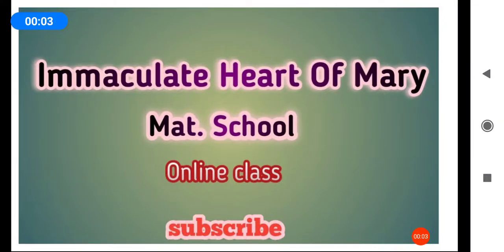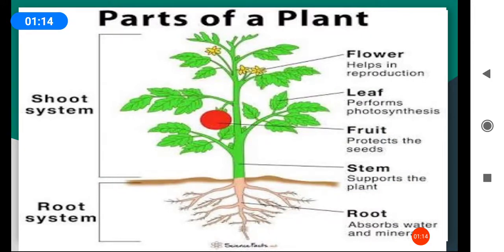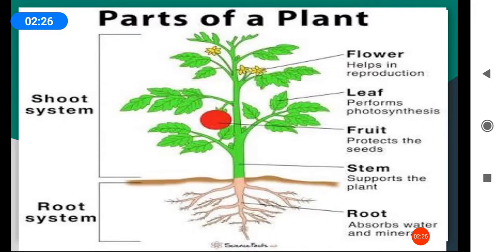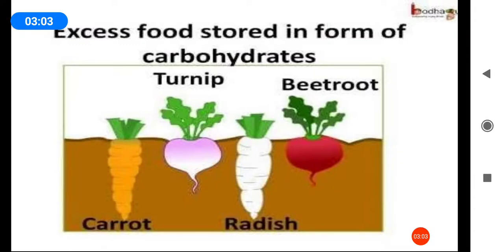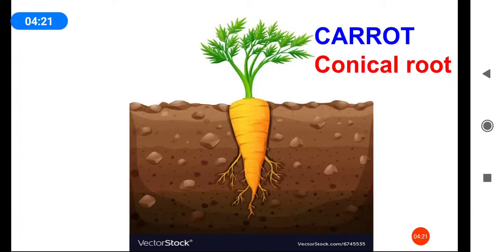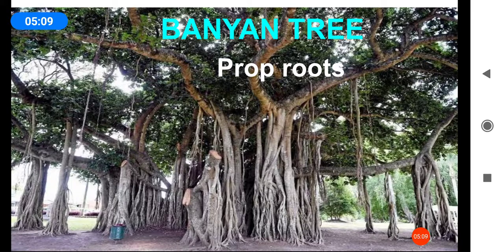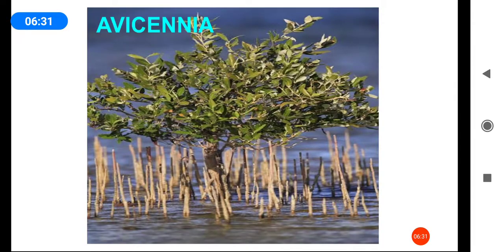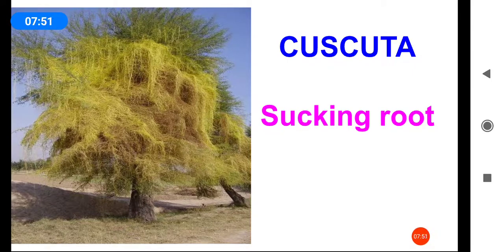7th STD SCIENCE | REPRODUCTION AND MODIFICATIONS IN PLANTS | Part-4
Unit-5